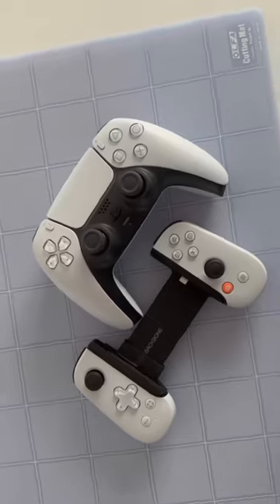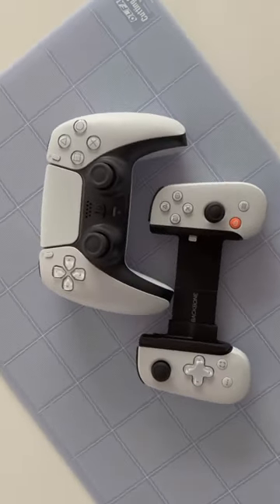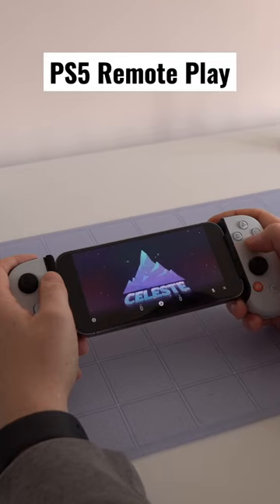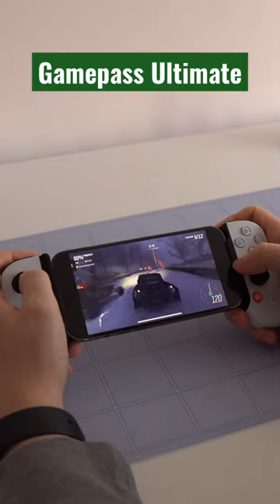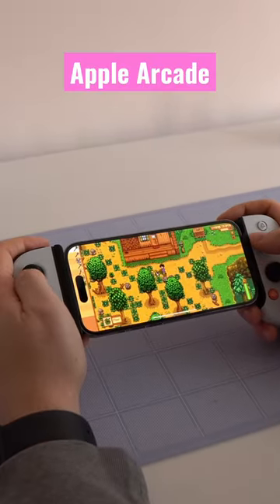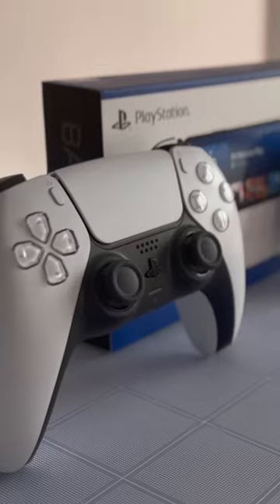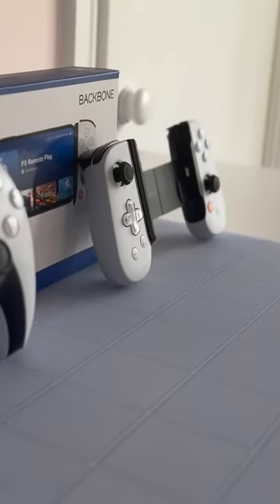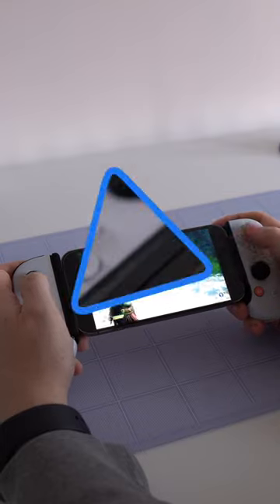How good is the Backbone One?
The truth about the Backbone One controller is that it’s a well-made product that really makes your phone feel like a handheld gaming device.

The portability it brings to your games library makes it a brilliant way to get through your back catalogue. This Playstation edition really does lift the experience of Remote Play.

That said, the Backbone’s reliance on streaming games does limit where you can actually play. And to access all of its features, you have to pay for a Backbone + subscription, adding cost to what is already a pricy product.